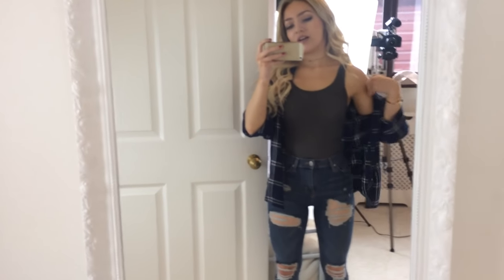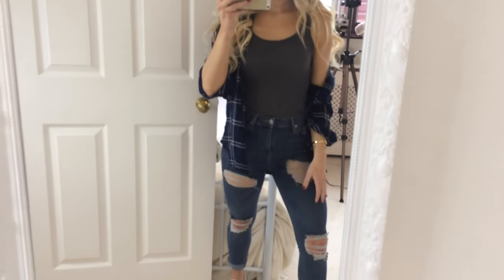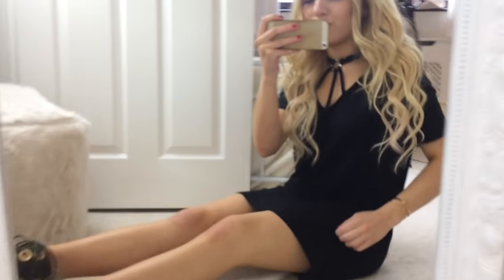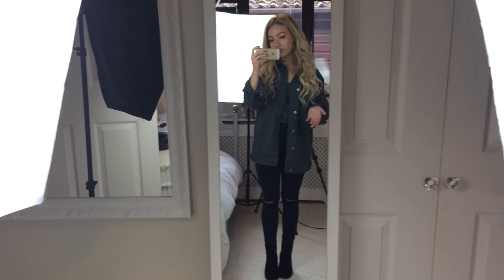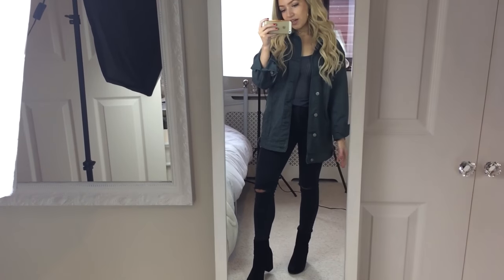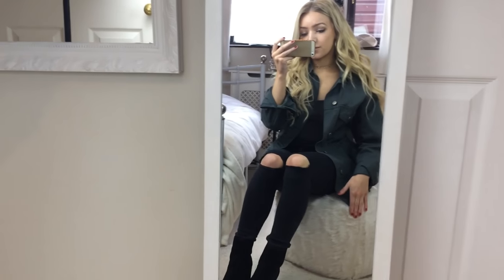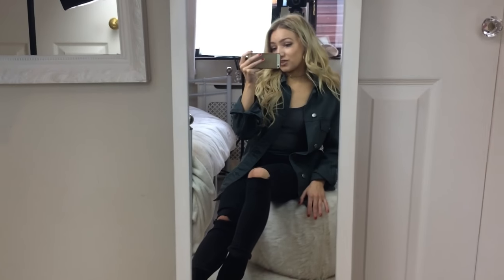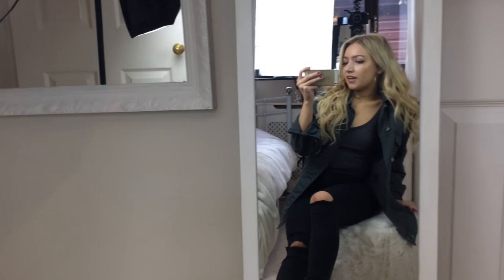HOW TO POSE & LOOK TALLER IN MIRROR SELFIES / PHOTOS WHEN YOU'RE SHORT! / INSTAGRAM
Hey everyone! So today I'm showing you how I pose for instagram and how I look taller in my photos & selfies! I'm only 4'11 so these tips are great to know if you're petite too! I hope you find this video somewhat helpful! Let me know if you do x

Halo (feat. Helen Tess) by SMLE from Halo (feat. Helen Tess)